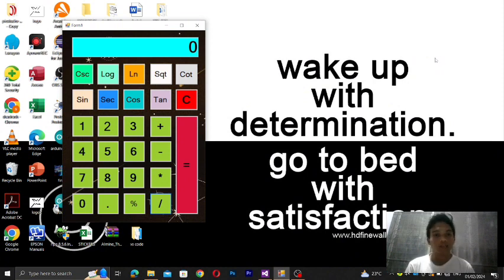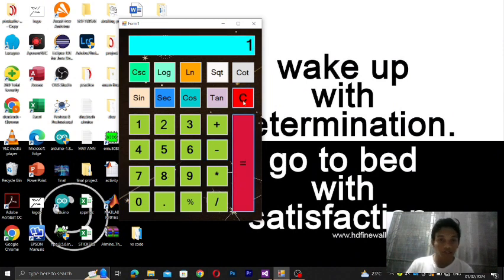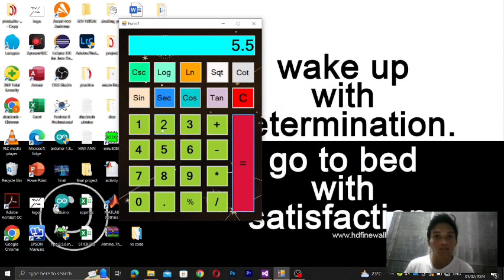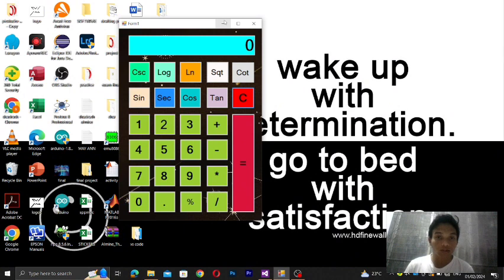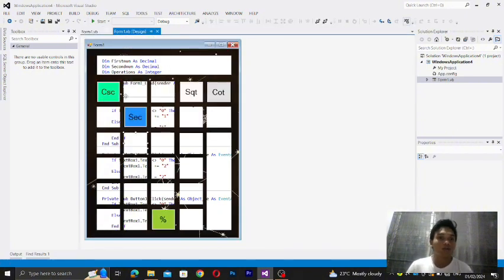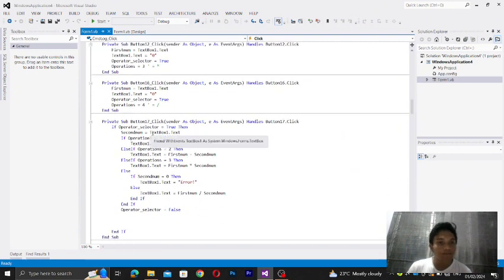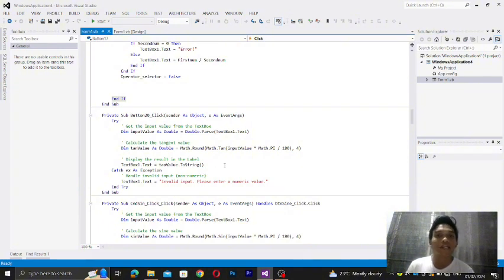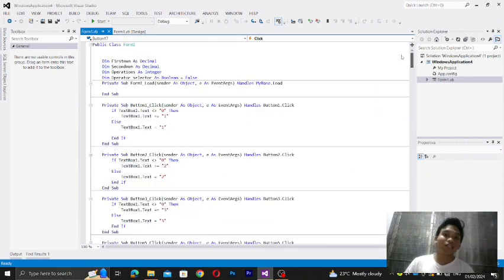Scientific Calculator | Software Design | Visual Basic | For Educational Purposes Only